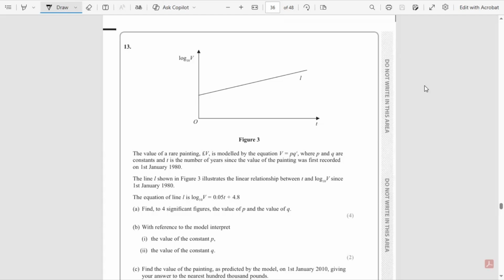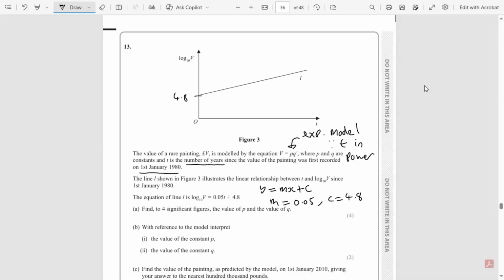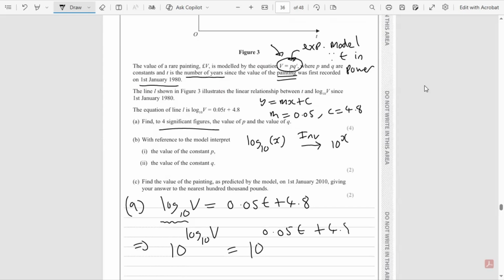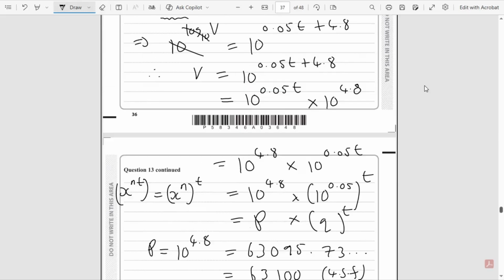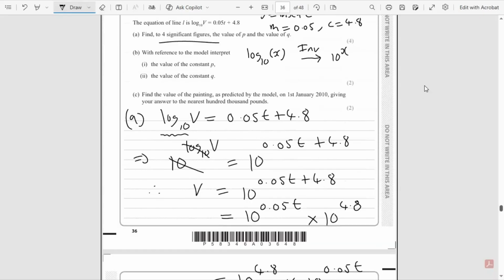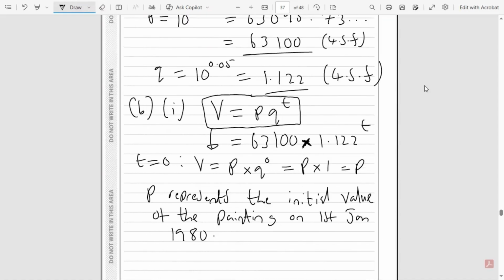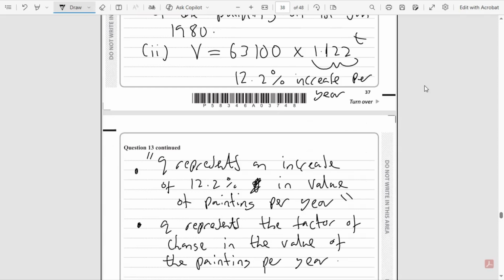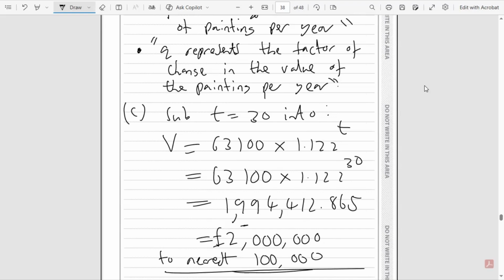You have to understand this Exponential Modelling question (Edexcel A-level Maths)